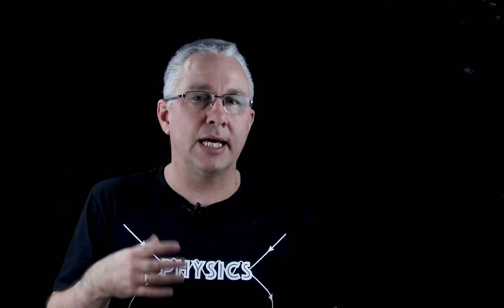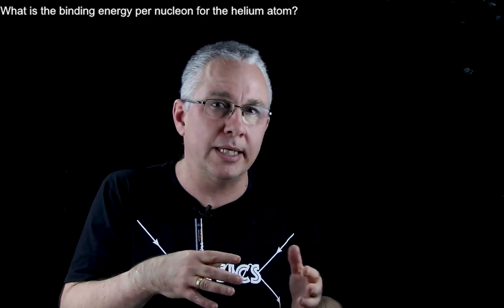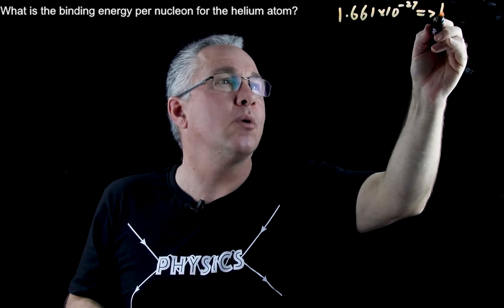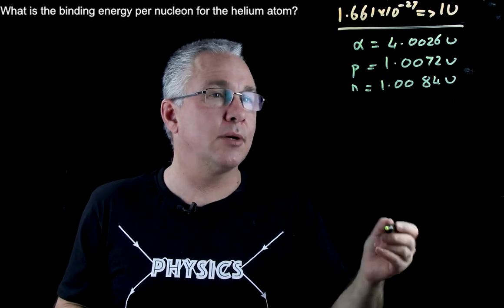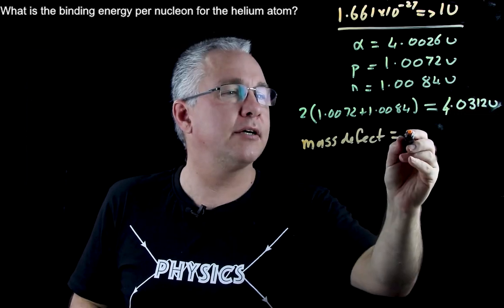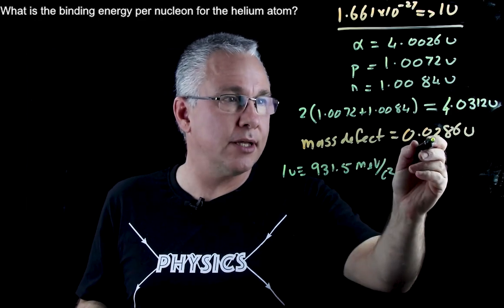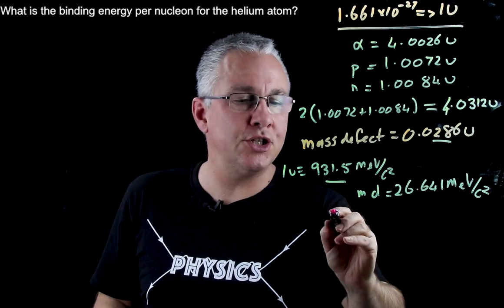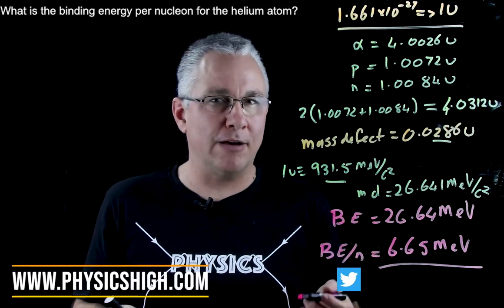How to solve a mass defect and binding energy problem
This video, using the example of the alpha particle, shows you how to determine the mass defect, and thus the binding energy per nucleon for the alpha particle